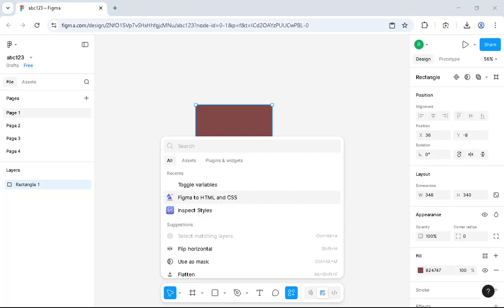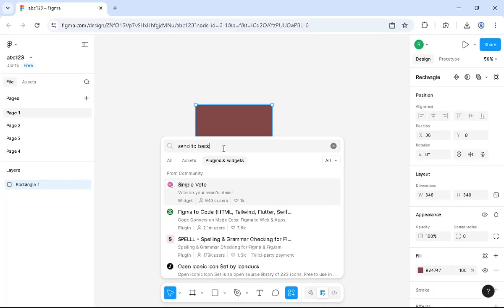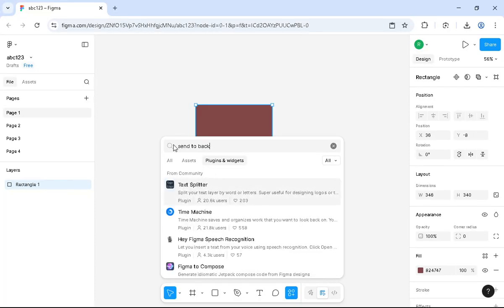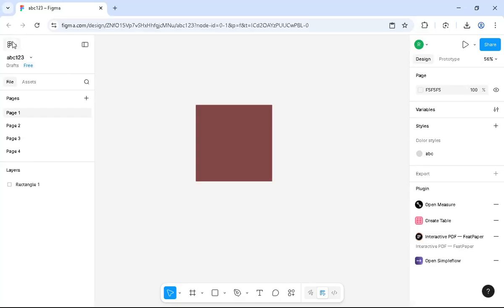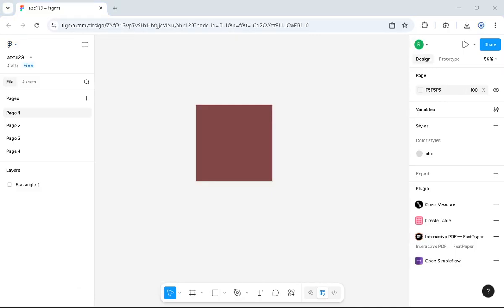How to Send to Back in Figma